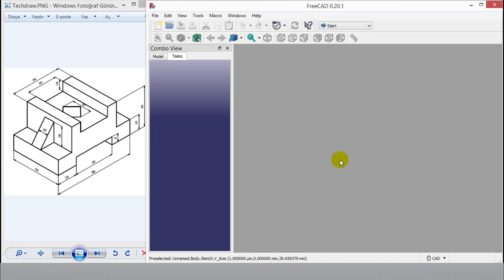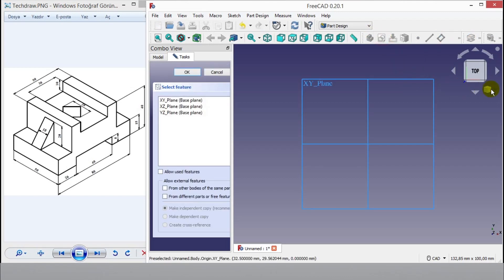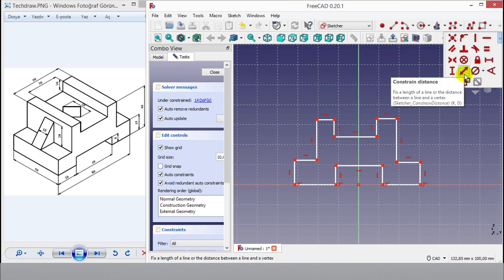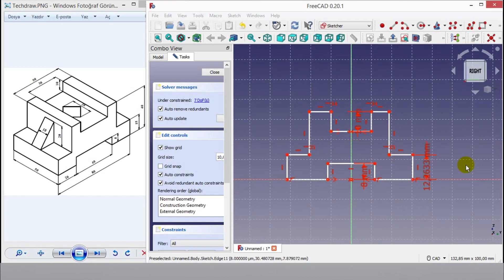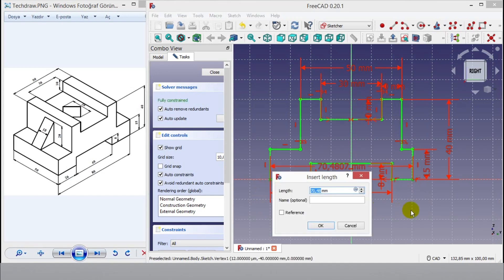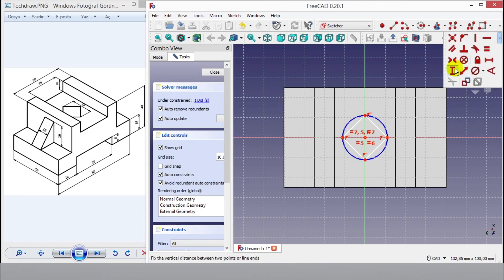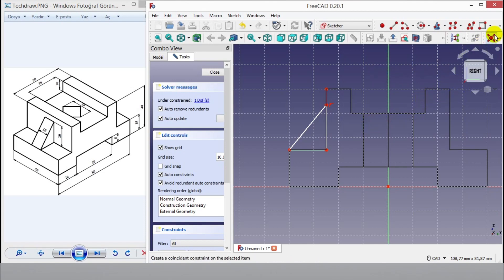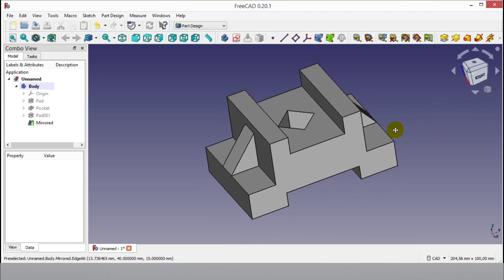FreeCad Part Design Tutorial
In this video, FreeCad part design tutorial is shown on version of FreeCAD 0.20. You can check  my other videos, If you have interest for FreeCAD.

freecad part design,
freecad assembly drawing,
freecad technical drawing,
freecad constraints,
freecad mirror tutorial,
freecad create assembly,
freecad 0.20download,
freecad isometric view,
freecad fem assembly,
freecad multi part assembly,
freecad part assembly tutorial,
freecad wirefrme
freecad 0.20 assembly,
freecad  constraints not working,
freecad assembly 4 github